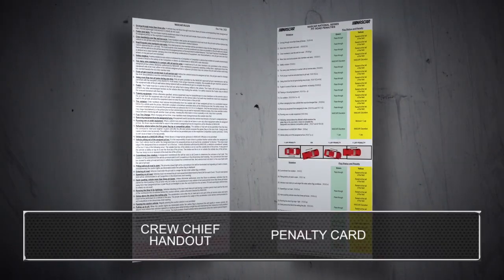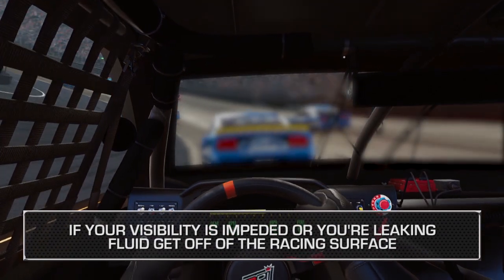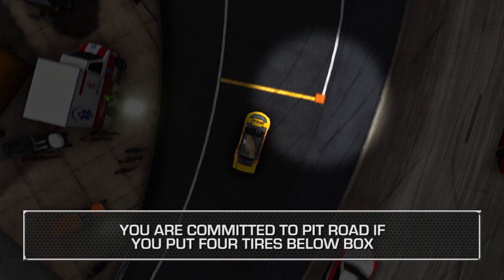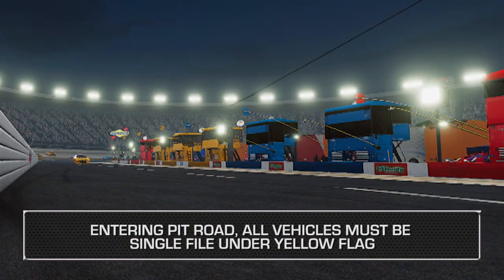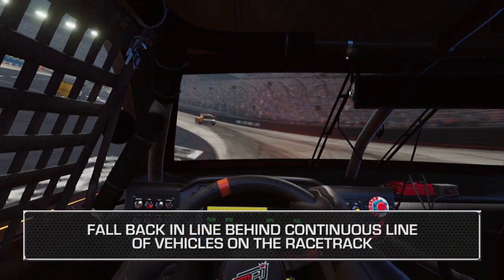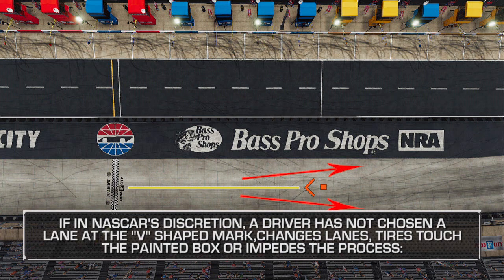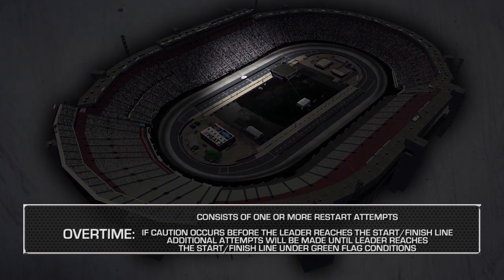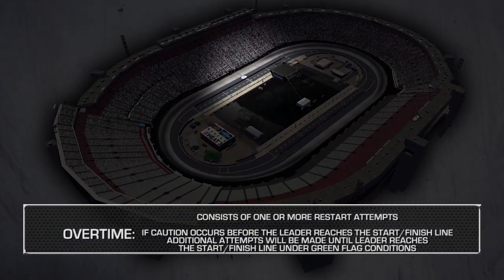NASCAR 2020 All-Star Driver-Crew Chief Meeting Video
Video shown to NASCAR Cup drivers ahead of the 2020 NASCAR All-Star Race at Bristol Motor Speedway on July 15, 2020. (Credit: NASCAR)